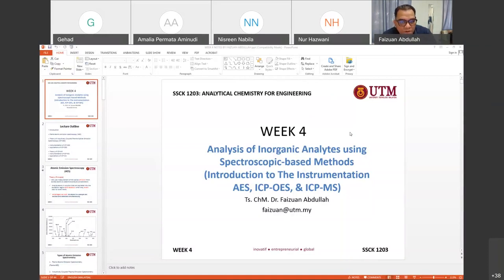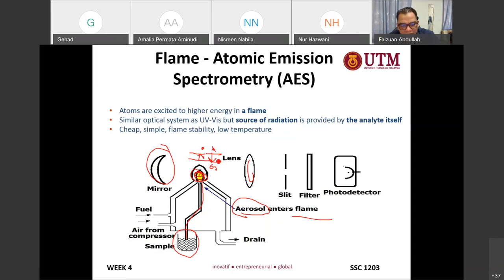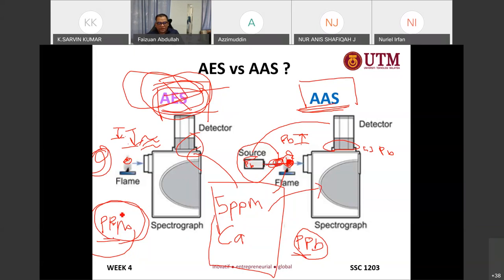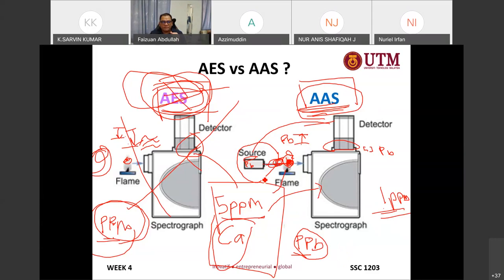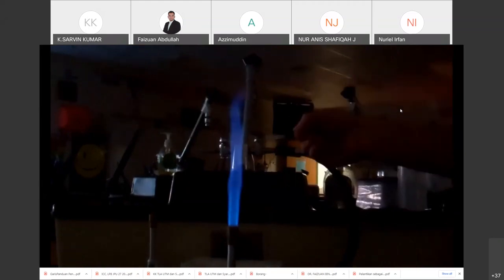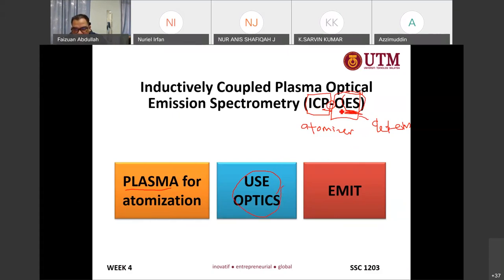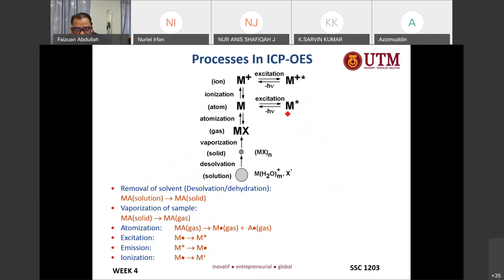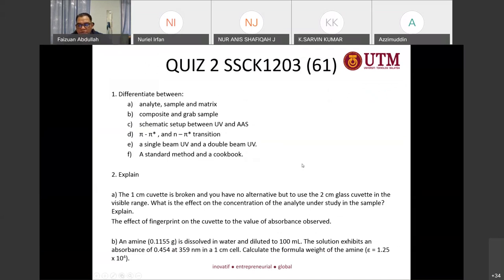SSCK1203 - Chapter 4 (Introduction to AES, ISP-OES and ICP-MS)